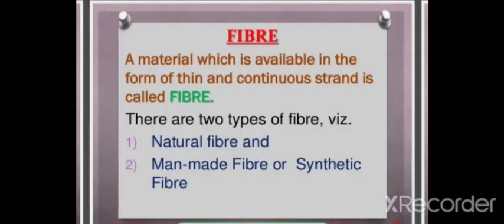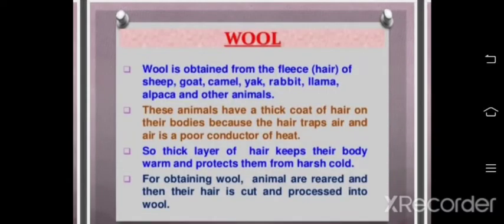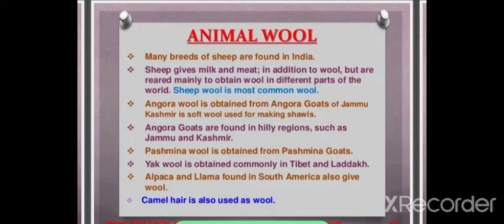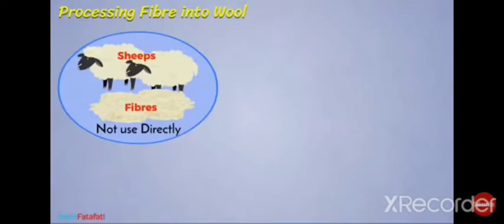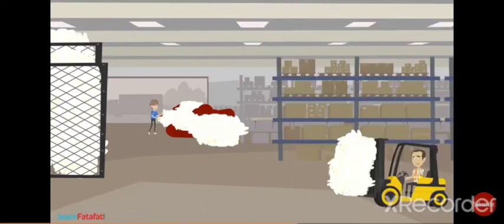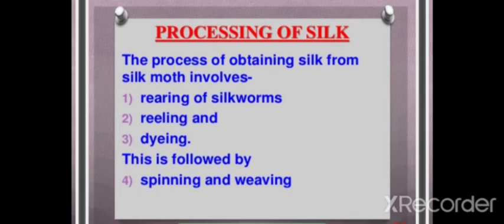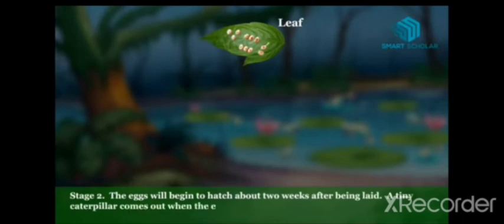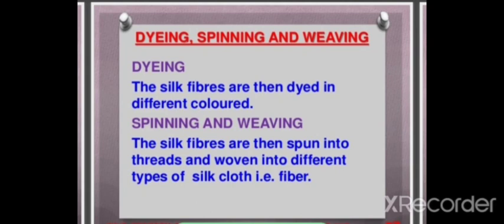Chapter 3- Fibre to fabric